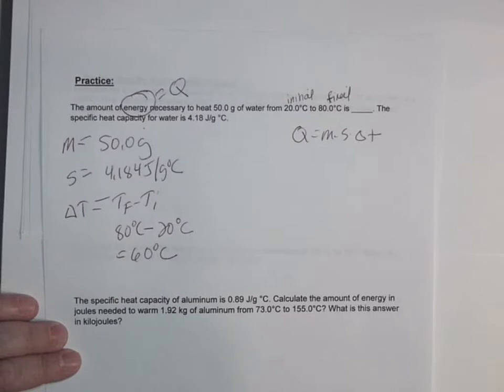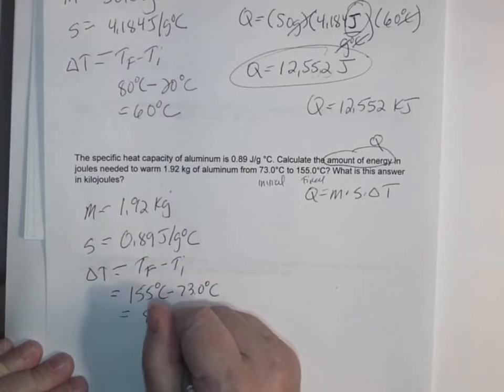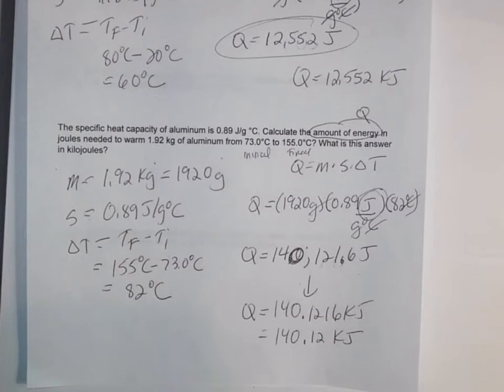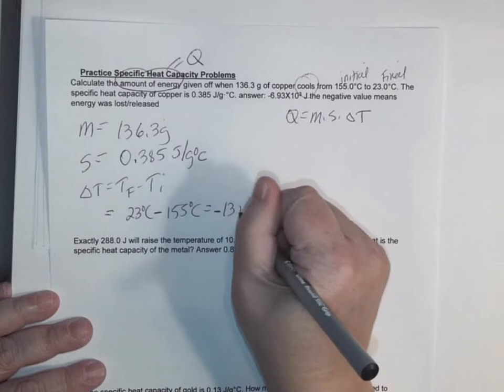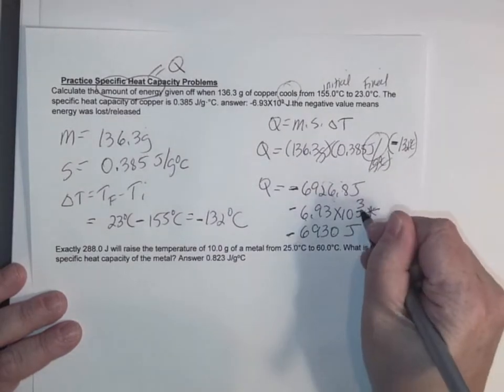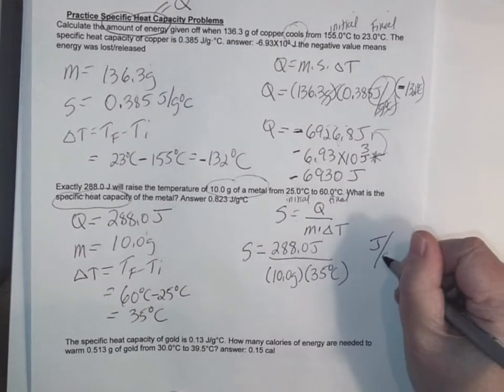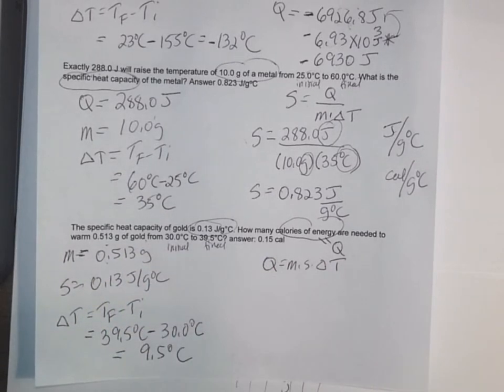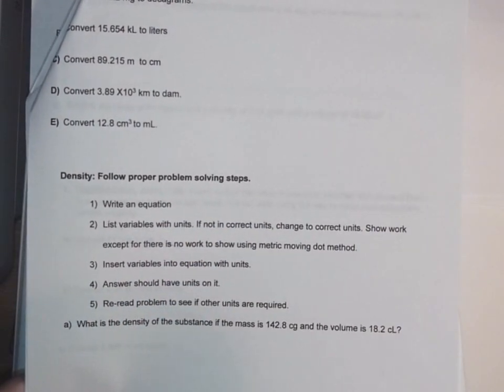Part II Specific Heat Capacity Problem Solving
Several problems are worked out using proper problem solving techniques.